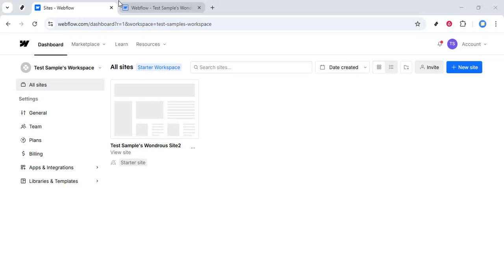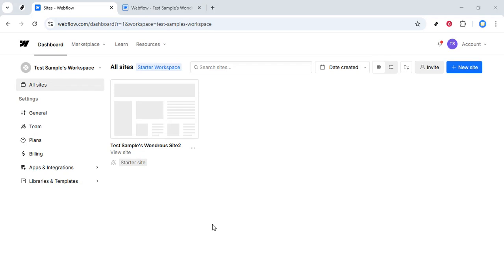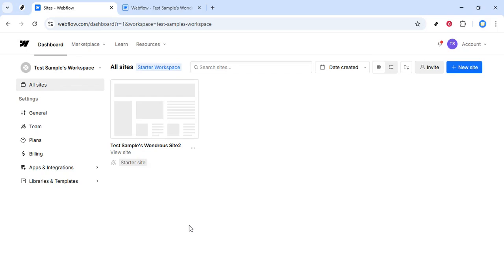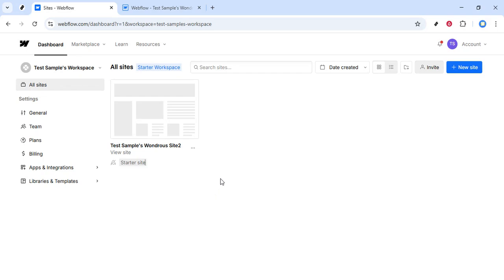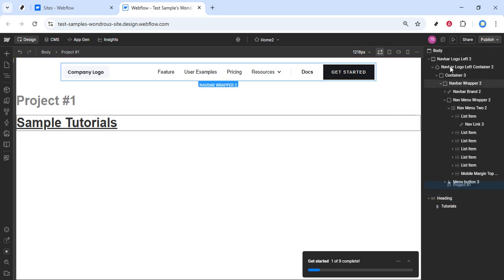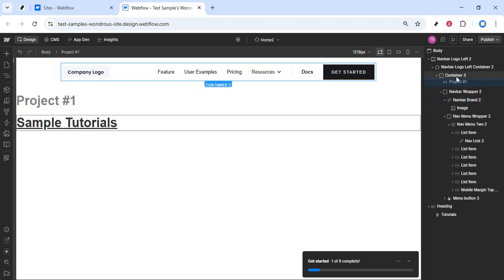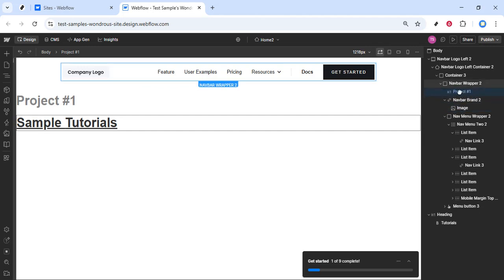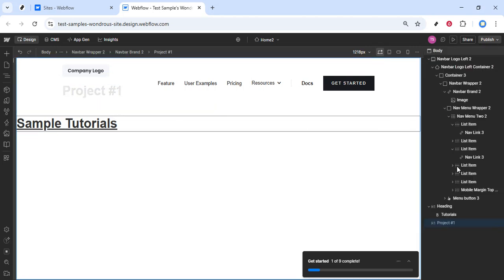How to Move Elements in Webflow (Simple Steps)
In this tutorial, we dive into the essential techniques for moving elements within Webflow, ensuring that your designs are both functional and visually appealing. Whether you are a seasoned designer or just starting, this video will guide you through the process, including tips on positioning, alignment, and responsive adjustments.

By the end of this video, you will have a clear understanding of how to effectively move and position elements in Webflow to enhance your web projects. Watch till the end to become proficient in this crucial aspect of web design!